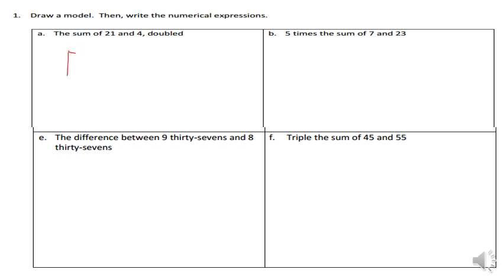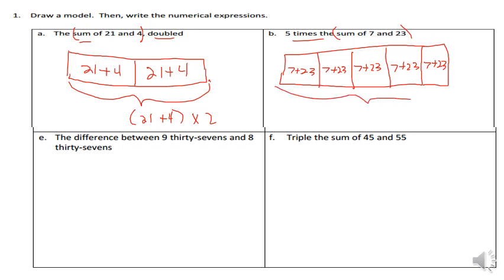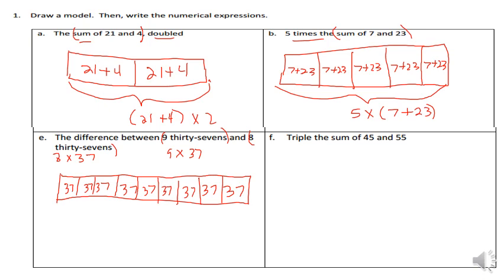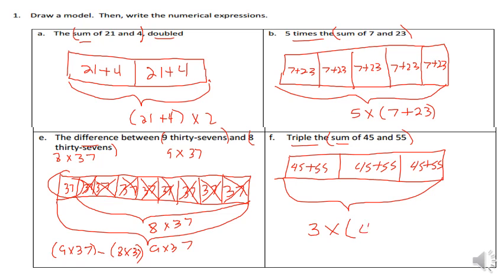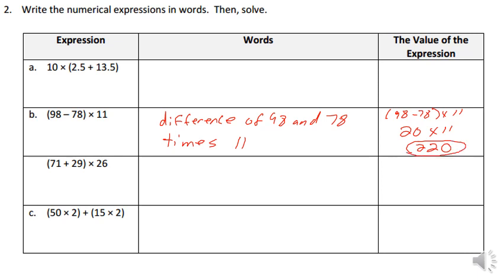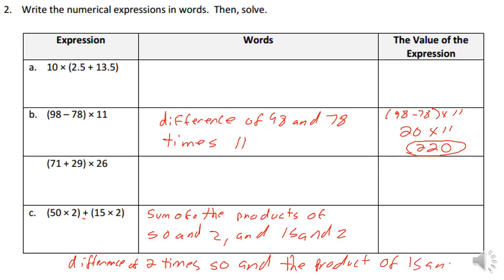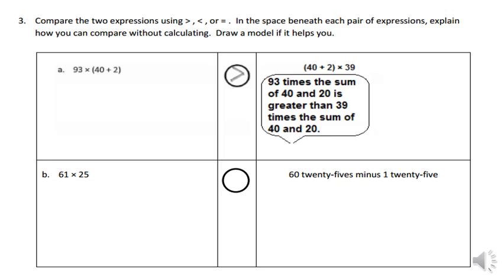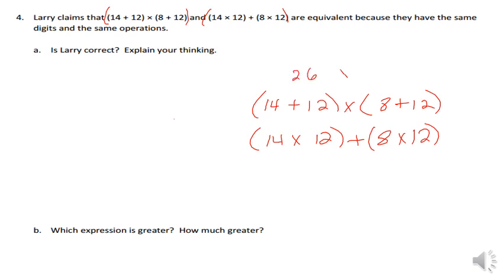Mod 2 Lesson 3 HW